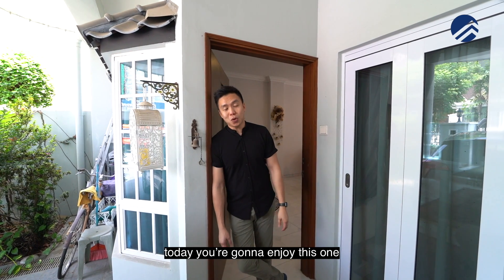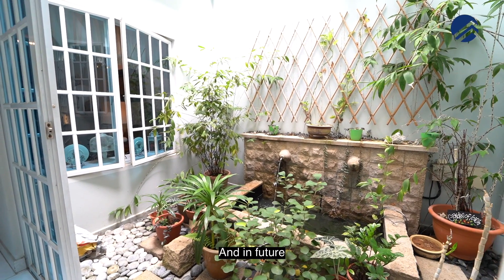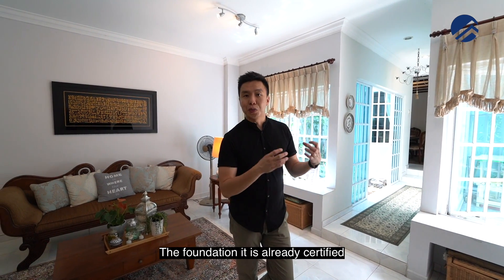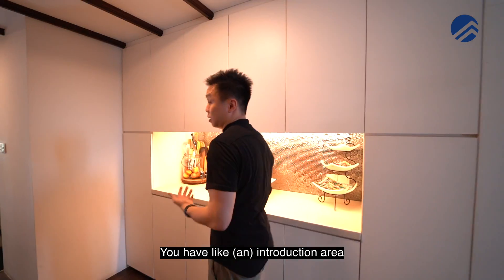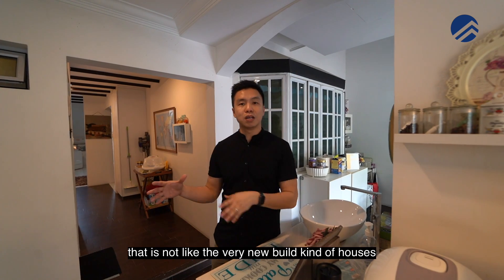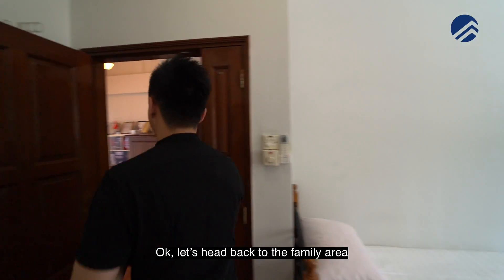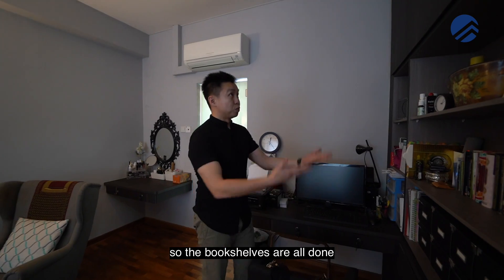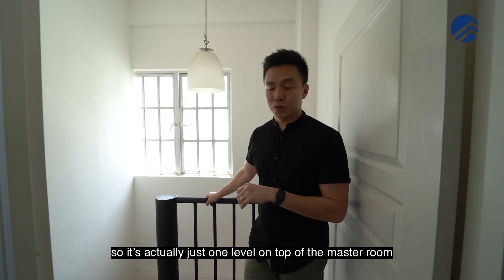Jalan Tanjong: $3.25M | 5 Bedrooms | D16 | Freehold 2.5 Storey Inter-Terrace Home Tour (Melvin Lim)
Launch Date: 12th Sep 2019
Relaunch Date: 4th Jan 2021
Sold Date: 21st Feb 2021

Looking for a Serene and Peaceful environment? This Freehold 2.5 Storey Inter-Terrace at Jalan Tanjong is the right one for you. Features of this 2,100sqft (Built-up) property includes 5 bedrooms, 3 bathrooms, a family area on the second level, a walk-in-wardrobe in the master bedroom and Jack and Jill toilet for the common bedrooms. This home is just 5 minutes’ walk away from Tanah Merah MRT with good connectivity throughout the island via ECP, TPE, and PIE. What’s more, it's within the vicinity of lots of famous eateries such as Simpang Bedok, 85 Fengshan Food Centre, The Market Place @ 58 and just a short drive to Bedok Mall, Singapore Expo, Changi Business Park, and Changi Airport.

PropertyLimBrothers Team is an independent team under the umbrella of Propnex Realty Pte Ltd (Agency Licence No. L3008022J).